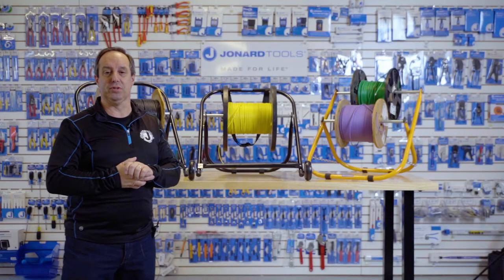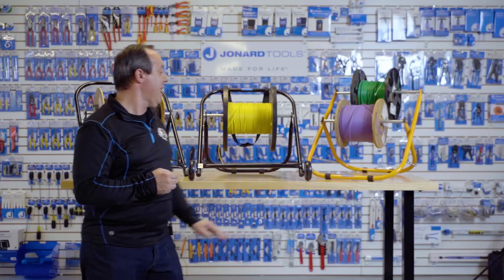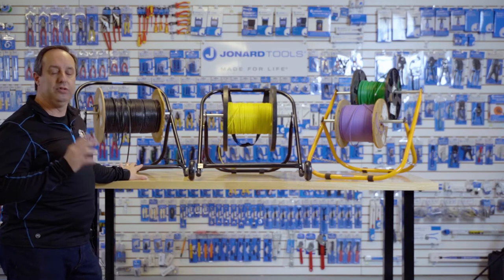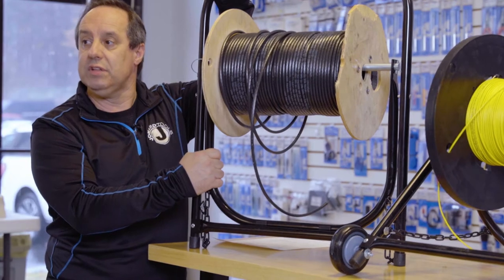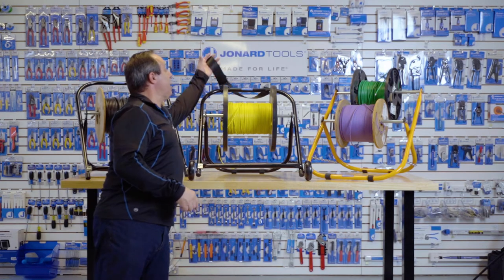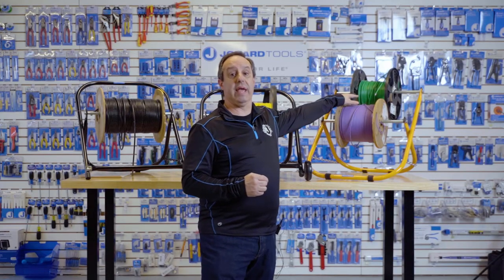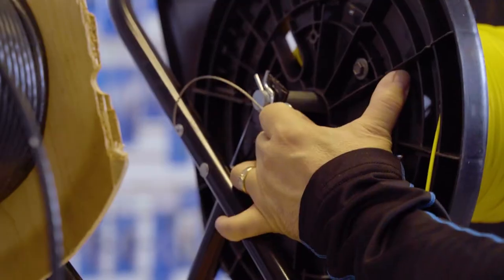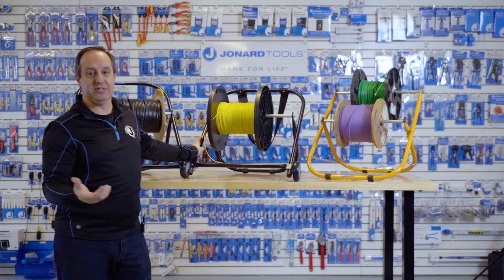Jonard Tools Steel Cable Caddies Product Video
Timestamps:
00:00 - Introduction
00:10 - Description
00:34 - Features
02:00 - How to use
02:24 - Outro

The Jonard Tools CC-2721, CC-2721WS, CC-5442 Cable Caddies are is made of 7/8” (22 mm) diameter tubular steel and features
the following:

• Sturdy steel construction with dual leg chains for increased stability and longer life
• Easy setup by just placing cable caddy on the floor, removing the cotter pin, and loading the reel
• Slip-resistant rubber feet to prevent the caddy from slipping while also protecting floors from damage
• Portable and compact design to make it easy to store and move around job sites
• CC-2721 & CC2721WS are able to hold cable reels weighing up to 100 lb (45.4 kg) and measuring up to 17” (43.2 cm) wide and
20” (50.8 cm) in diameter while the CC-5442 holds up to two 12” (30.48 cm) simultaneously weighing a total of 100 lb (45.4 kg)
• CC-2721WS includes: wheels and a strap to make this caddy portable and easy to move around job sites